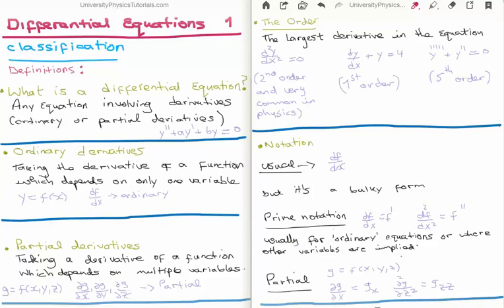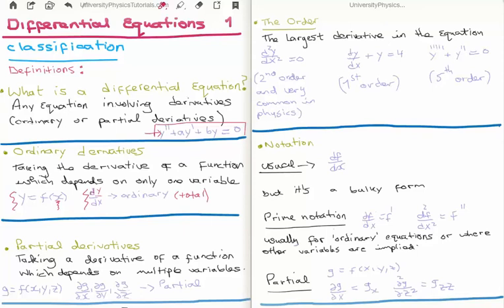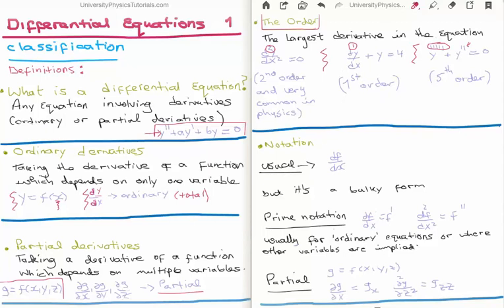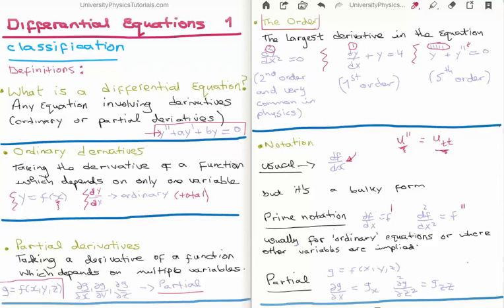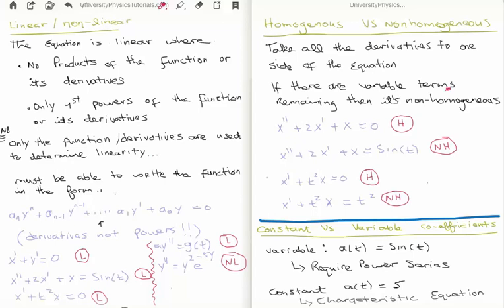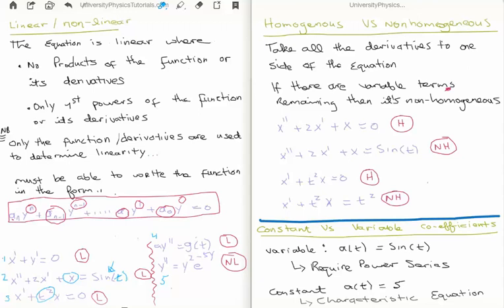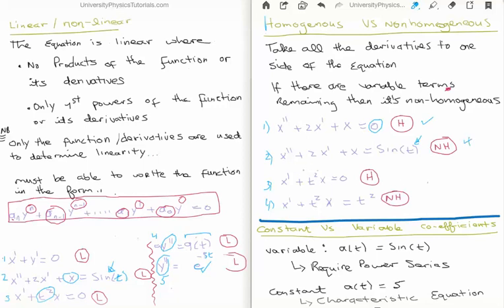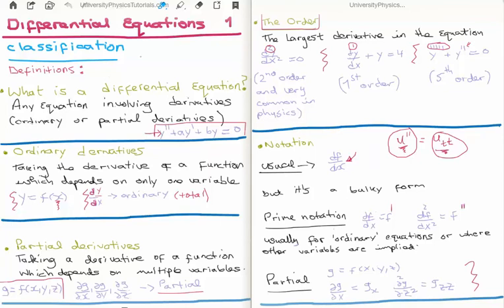Differential Equations 1 : Classification of Equations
In this video I begin my tutorials on differential equations. I discuss the properties of differential equations which are used to classify an equation.

Over the course of my videos I discuss power series solutions to differential equations, the method of Frobenius, Laplace's equation, Bessel's equation, the Hydrogen atom's wavefunction, the radial / azimuthal and polar angle equations.